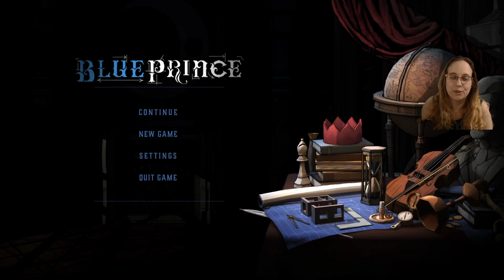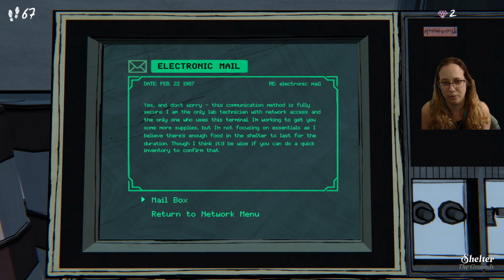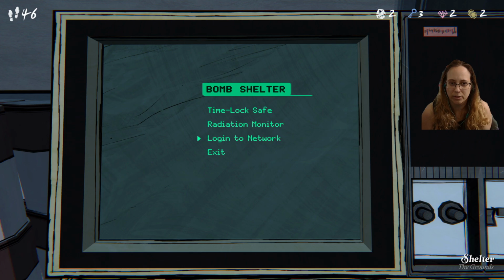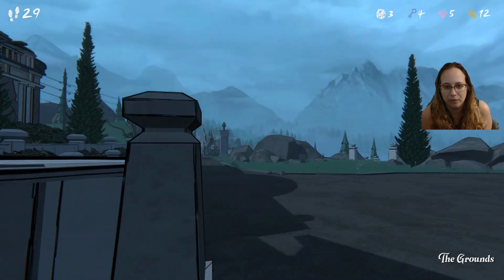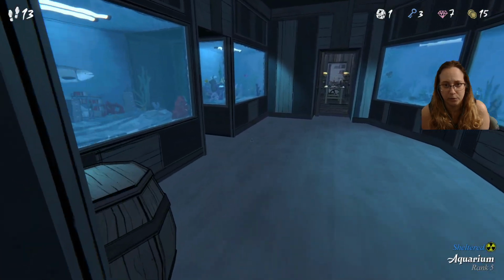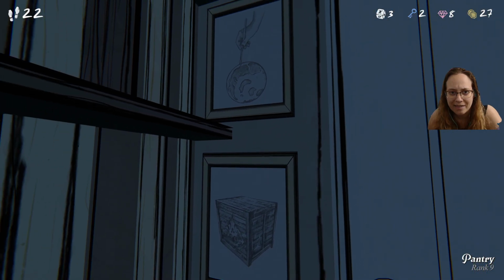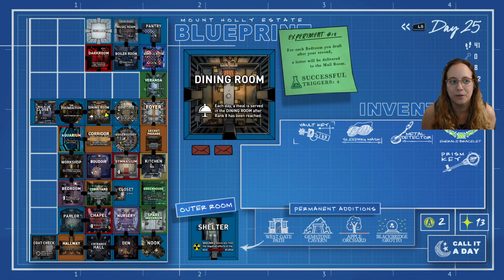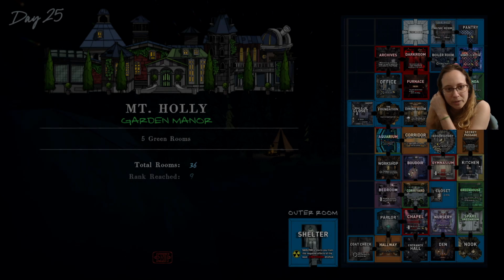Time-Lock Safe is a Butt to Open (15) - Let's Play Blue Prince [Blind]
It takes us a few tries to open the time-lock safe, but we get there. This let's play of Blue Prince is blind and on PC.👇🏻👇🏻👇🏻 [LINKS BELOW]

Blue Prince is a puzzle adventure game with roguelike elements developed by over eight years by solo developer Tonda Ros. It released April 10, 2025, for PlayStation 5, Windows, and Xbox Series X/S systems. The game received critical acclaim upon release.

You play as Simon, a teenage boy who has inherited the mansion of his great uncle but may only claim that inheritance if he can figure out how to find a hidden 46th room among an ever-shifting mansion layout. Players spend each in-game day drafting randomized rooms. Using all their footsteps forces them to start a new day with the mansion reset and randomized for the next run. In addition to rooms, the mansion includes lore and other mysteries that can be solved.

Liara is a chill, mature, laid-back 30-something girl gamer who loves story immersive video games. Her channel focuses on playthroughs of character-focused, story-driven games that are well loved. Though not a completionist, she strives to provide the fullest playthroughs possible, including all story-related dlc.